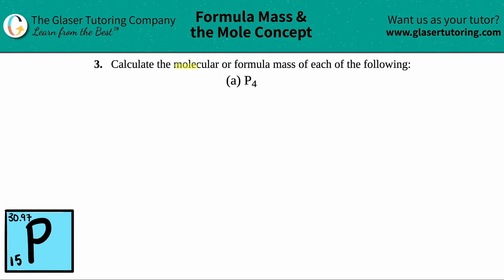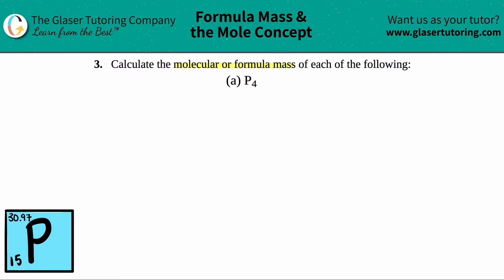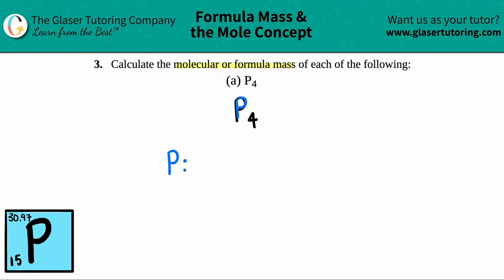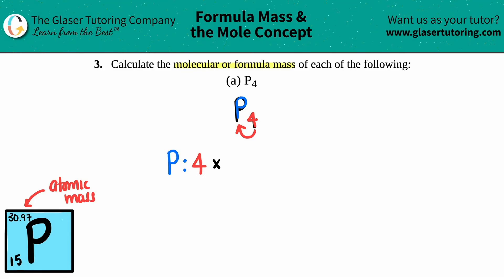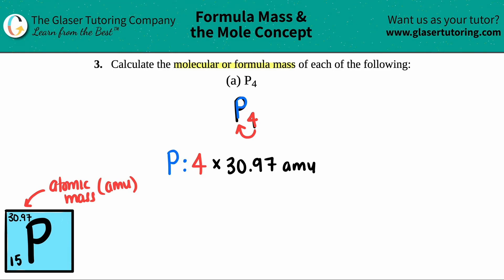3.3a | Calculate the molecular or formula mass of each of the following: P4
Calculate the molecular or formula mass of each of the following:
P4